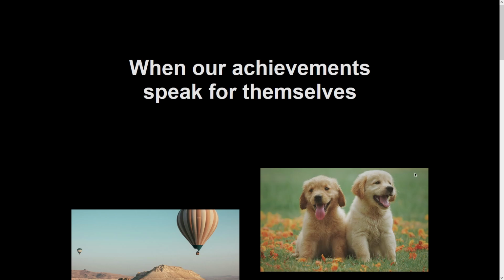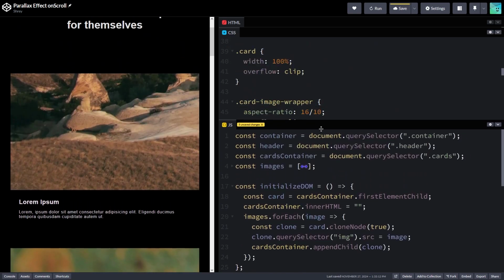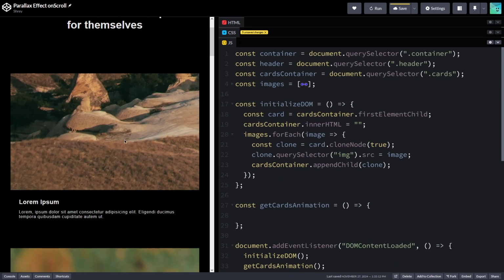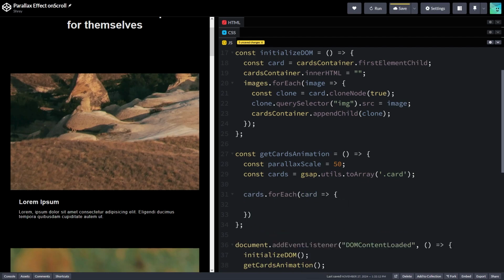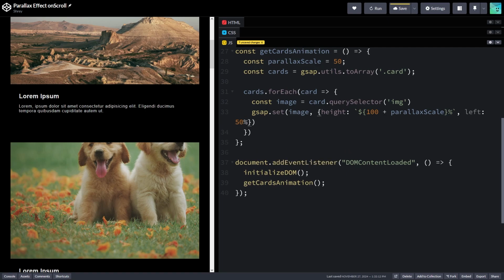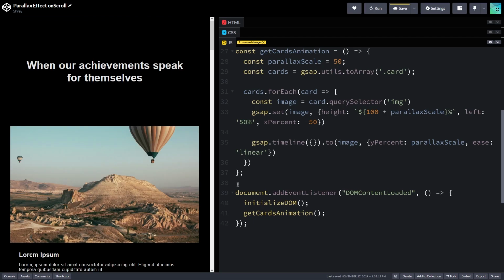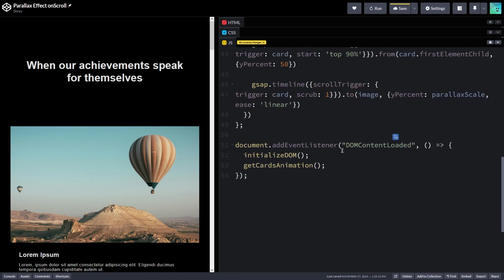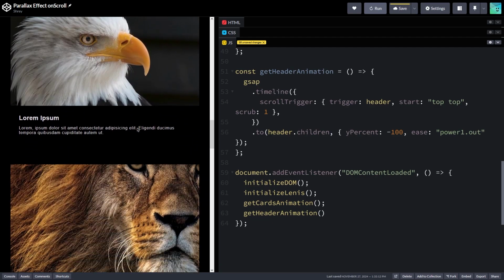How to create Parallax animation on scroll using GSAP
Parallax animations are everywhere and they are really nice if used in moderation. So, I am going to show you how to create one very easily using GSAP.